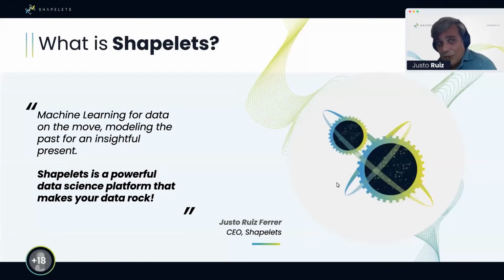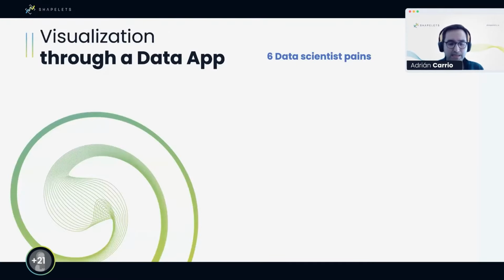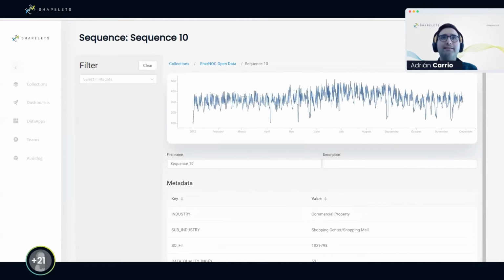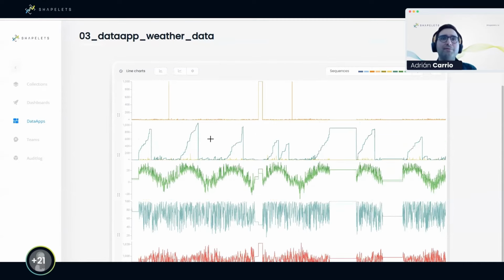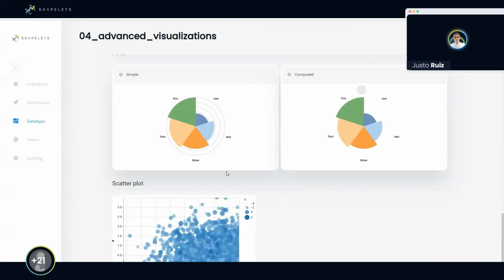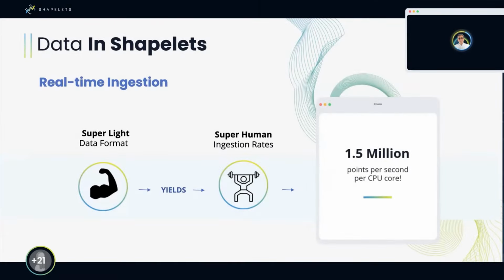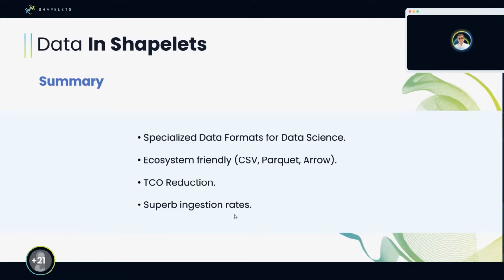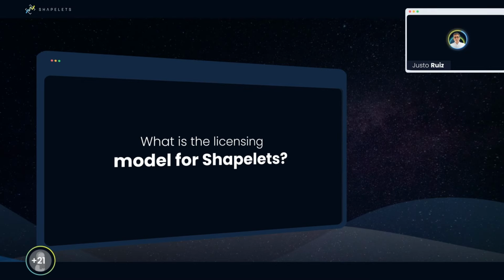Ultra-fast Data Ingestion and Visualization with Shapelets - Webinar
Data scientists, engineers and analysts, let's shape your world with ultra-fast data ingestion and optimized data visualization!

➝ 00:36 What is Shapelets?
➝ 06:09 Data Visualization through a Data App.
➝ 27:48 How do we speed Data Ingestion?

In this webinar, we talk in detail about the platform architecture and the ultra-fast Data Ingestion feature. On top of that, this webinar shows how to create an optimized Data Visualization App in seconds and with less than 50 lines of code! ​

Be ready because this is one step closer to becoming the go-to analytics data platform for data professionals!